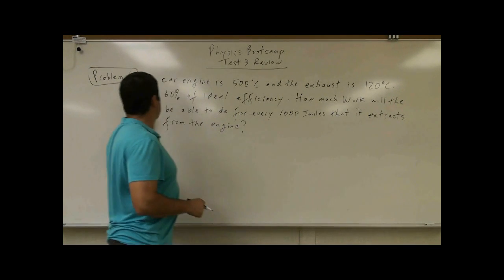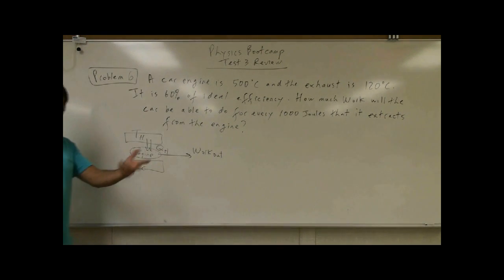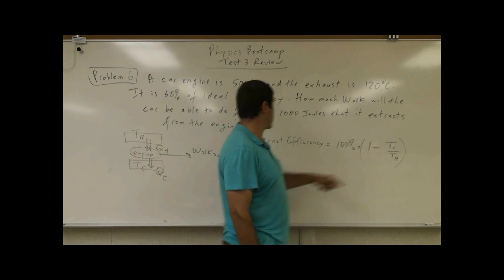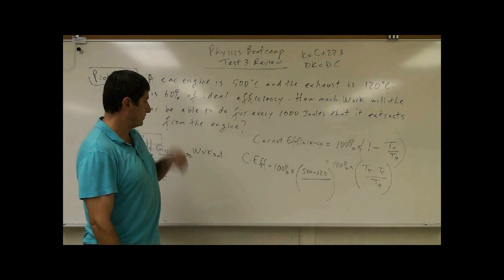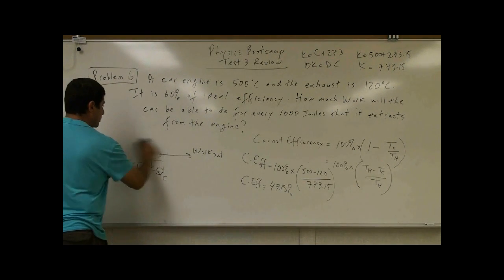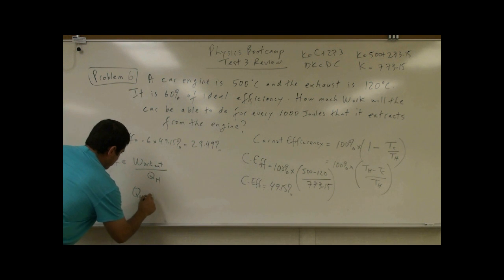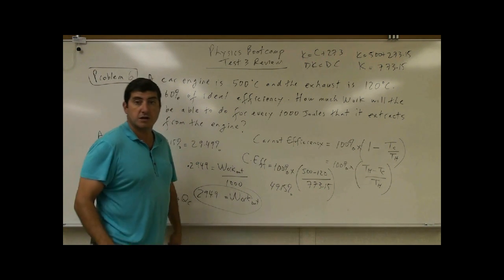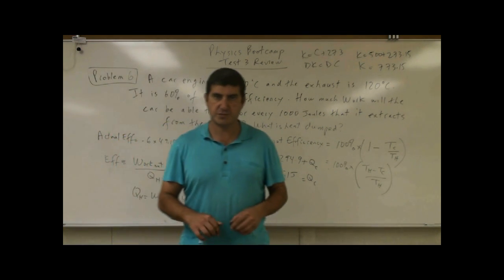PhysicsBootcampTest3ReviewP6(Thermodynamics).avi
This video is part of the Physics Bootcamp series. It covers the sixth problem of the third review test for this course.
A car engine is 500 degrees Celsius and the exhaust is 120 Celsius.  It is 60% of ideal efficiency.  How much Work will the car be able to do for every 1000 Joules that it extracts from the engine?